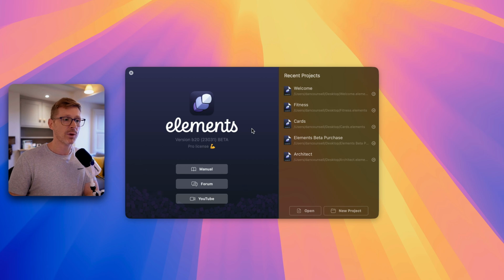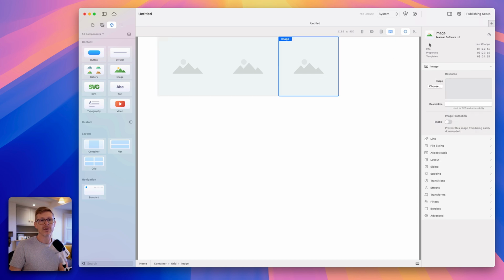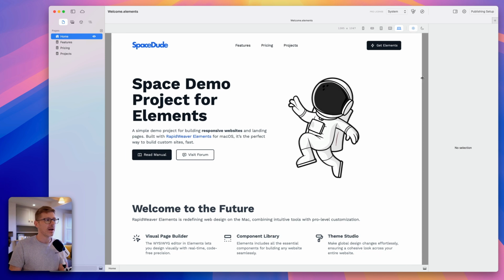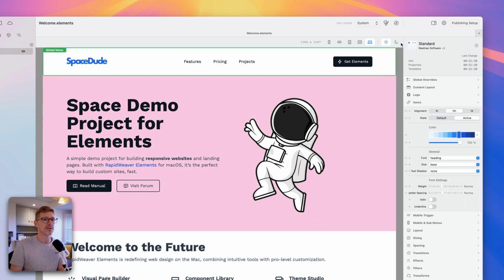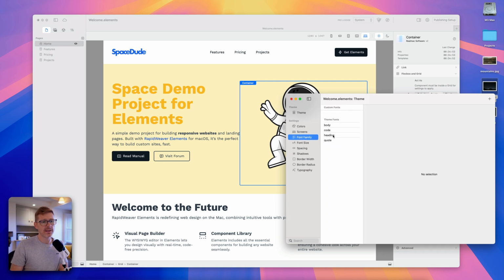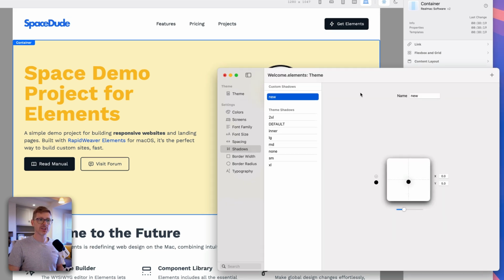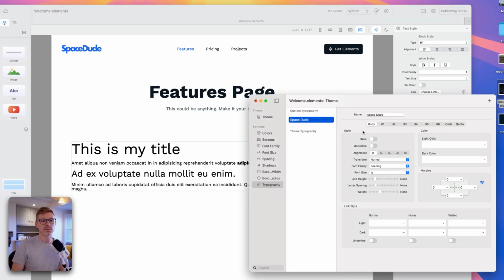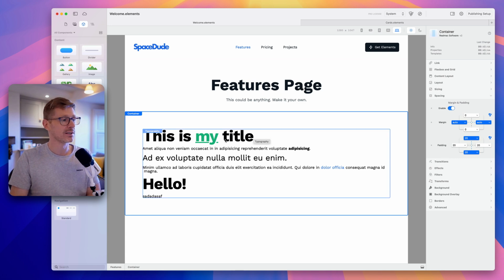Dev Diary Ep47 — Beta Intro November 2024